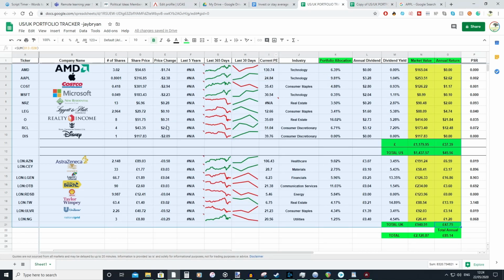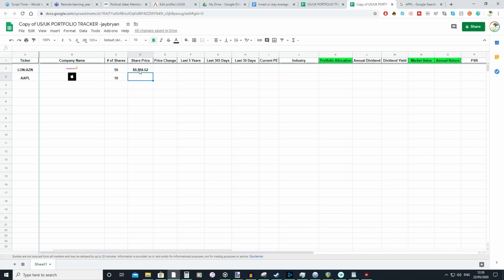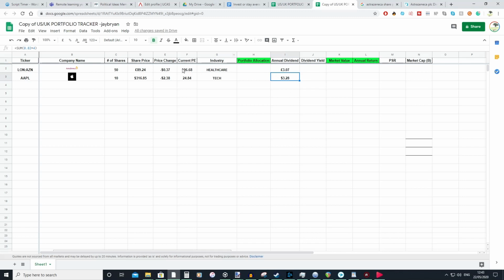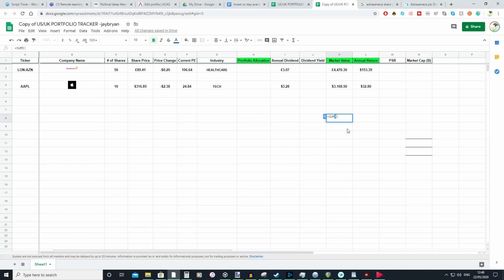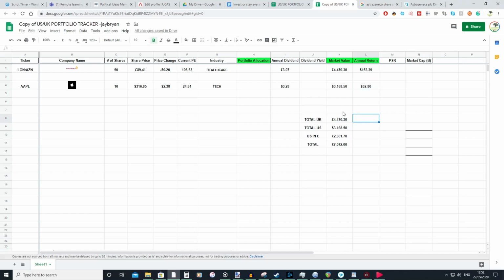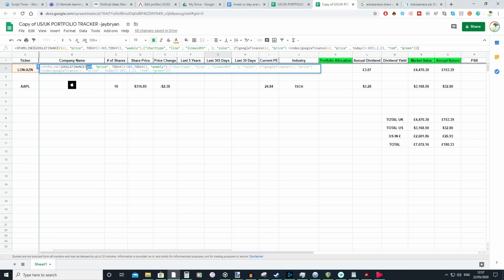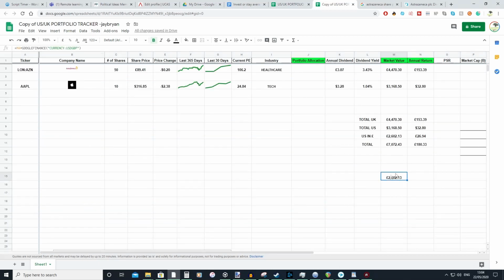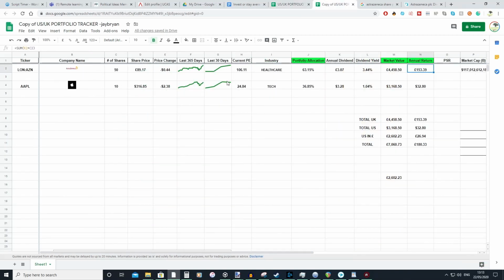How To Create A UK/US Dividend Spreadsheet Tracker - Income Investors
༼ つ ◕_◕ ༽つ!

T212:
and we both get a free share!
FreeTrade:
Invest in stocks, ETFs and get a free share worth up to £200 to get started.